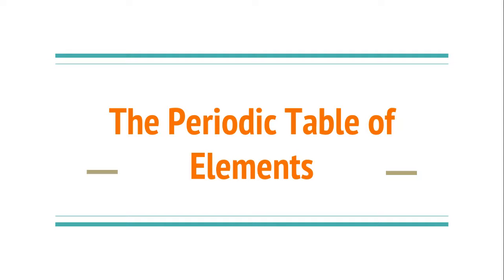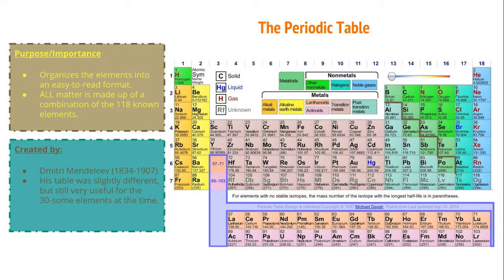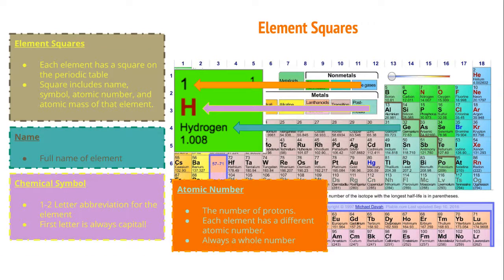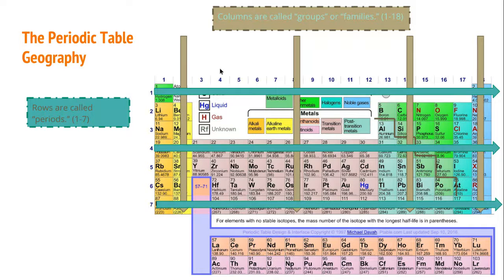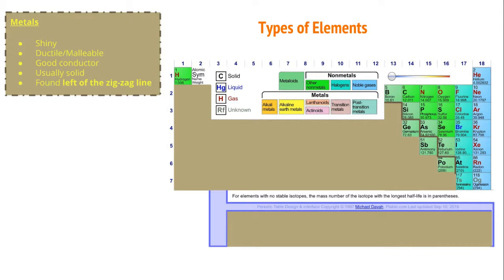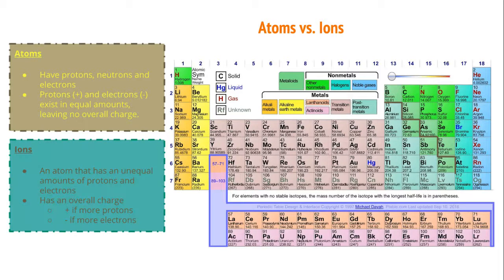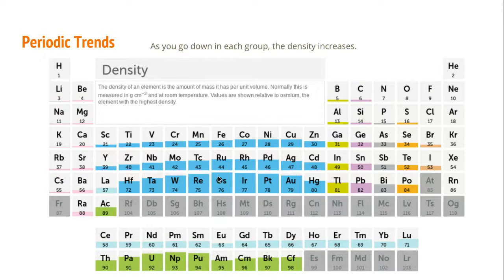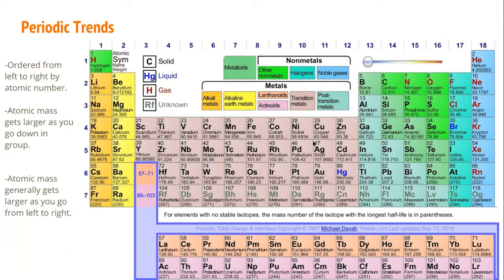Periodic Table Notes